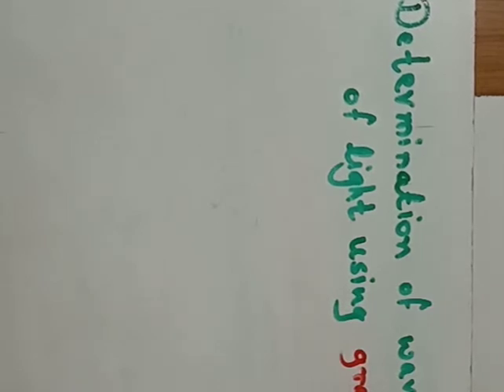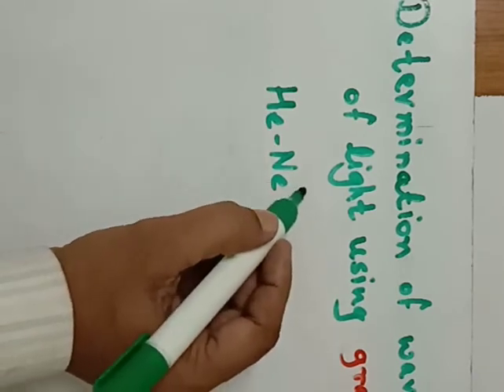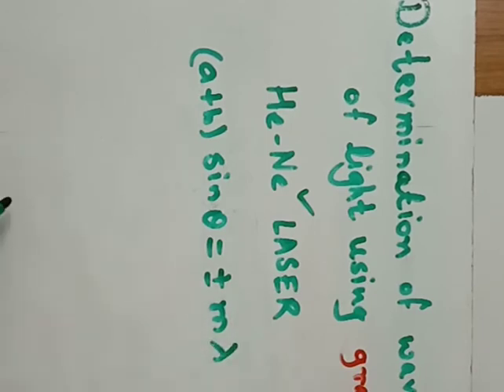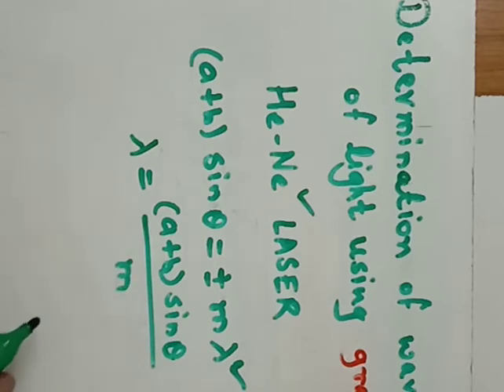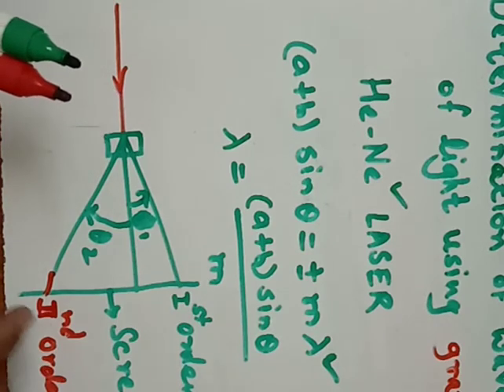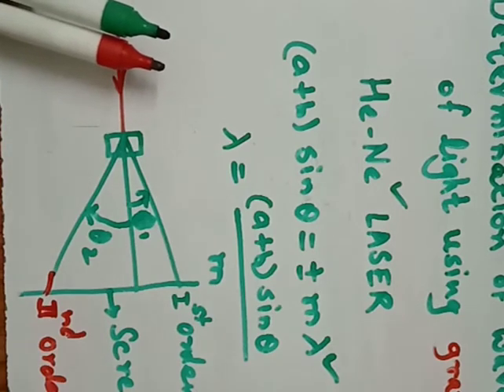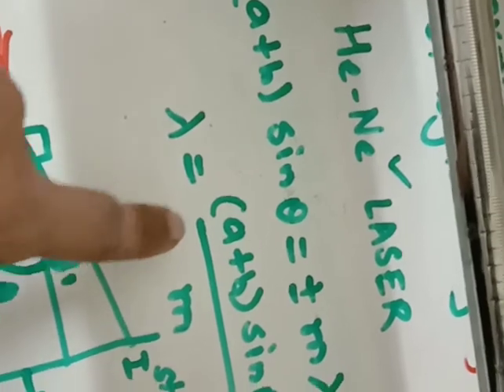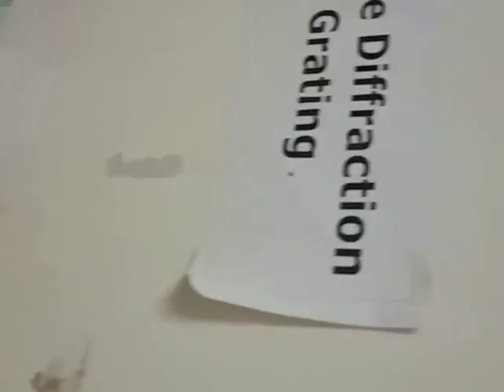Wavelength of light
Video by - Prof.S.V.Arlikar
Description - Determination of wavelength of light using a plain diffraction grating.